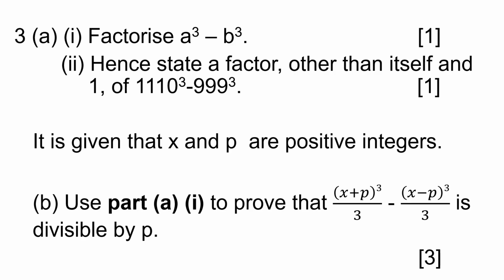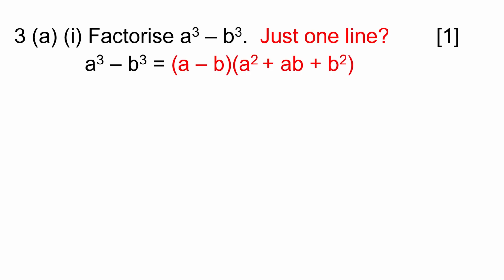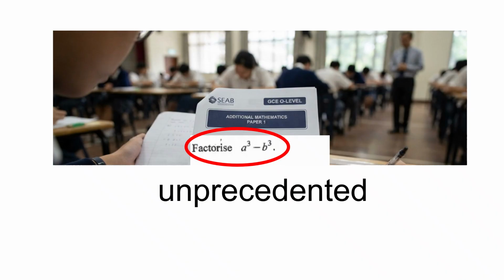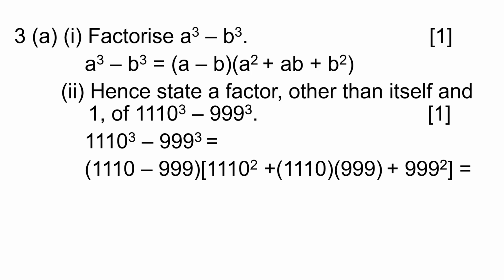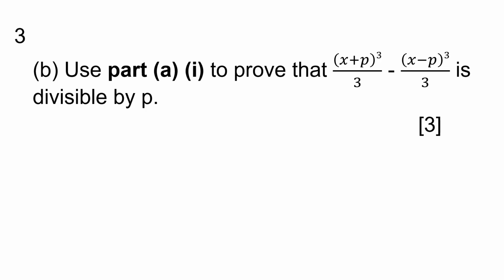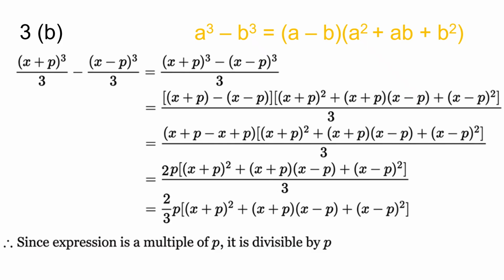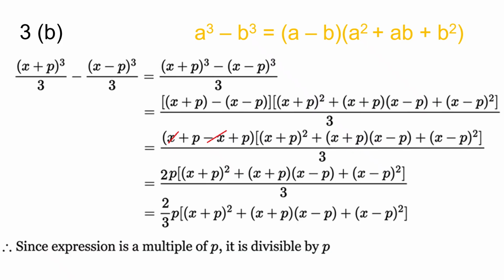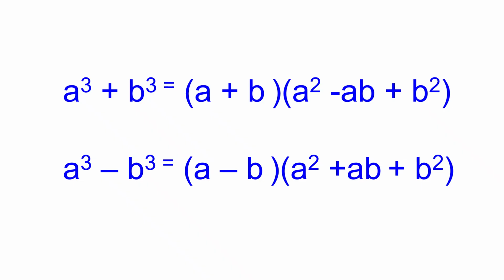Additional Math O Level exam (4049), Polynomials - with a modified question, 2025 Paper 1